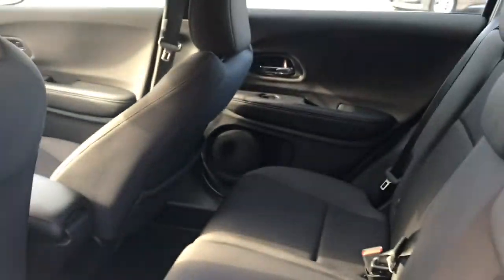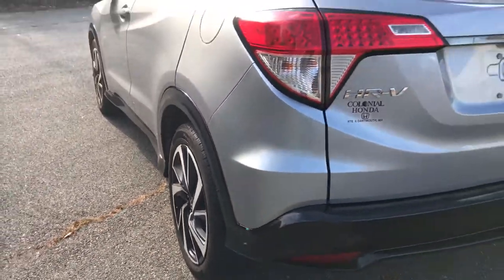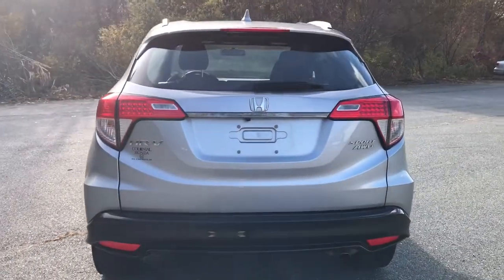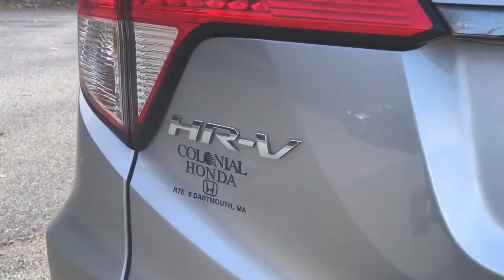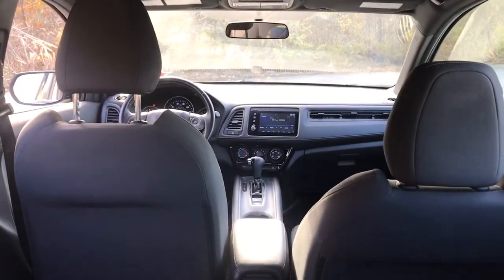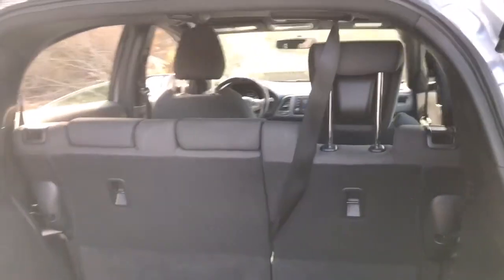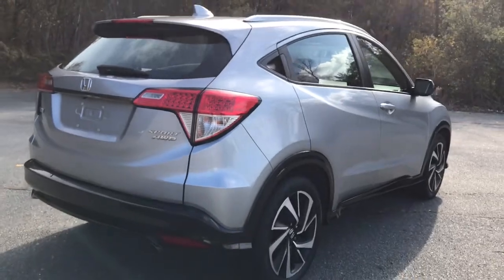2019 Honda HR-V Dartmouth, Raynham, Seekonk, Plymouth, Brockton, Johnston, RI P4022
Lunar Silver Metallic Used 2019 Honda HR-V available in Dartmouth, Rhode Island at Colonial Honda of Dartmouth. Servicing the Raynham, Seekonk, Plymouth, Brockton, Johnston, RI area.

225 State Rd.

: Highlights of this 2019 Honda HR-V include: Serviced here Non-Smoker vehicle Originally bought here EPA 31 MPG Hwy/26 MPG City! CLEAN CARFAX 1-Owner Honda Certified. iPod/MP3 Input Bluetooth Back-Up Camera Aluminum Wheels All Wheel Drive. SERVICE WORK COMPLETED: Service Work completed on this Honda HR-V includes: Complete Multi-Point Inspection Complete Multi-Point Inspection Oil & Filter Change by a Factory Trained Technician Oil & Filter Change by a Factory Trained Technician Battery Voltage Test Battery Voltage Test Tires Inspected Tires Inspected Brake Inspection Brake Inspection Emissions System Check Emissions System Check Professional Detailed Inside and Out Professional Detailed Inside and Out Function Test all Lights Function Test all Lights Check the Complete Exhaust System Check the Complete Exhaust System Cooling System Inspection Cooling System Inspection Transmission Fluid Inspection Transmission Fluid Inspection Differential Fluid Inspection Differential Fluid Inspection Function Test all Options & Accessories Function Test all Options & Accessories. WHY BUY FROM US: BUY WITH CONFIDENCE All our pre-owned vehicles receive a rigorous 152 Multi-Point inspection. 100% financing available to qualified customers.No payments for 45 days. Please call and arrange a hassle free test drive and ask for the vehicle portfolio including services records and Carfax. All online prices will be honored for 48 hours and are subject to change base on market days supply and demand. The vehicle must be paid in full the same day of the transaction and must finance at Colonial Honda PURCHASE WITH CONFIDENCE: 182-point inspection by factory-trained technicians on all Honda Certified vehicles 7yr/100000 mile Powertrain Warranty as well as NO Deductible Extended coverages are available for purchase. Vehicles purchased within the new car warranty period extends the Comprehensive Coverage from 3yr/36 Pricing analysis performed on 11/9/2021. Fuel economy calculations based on original manufacturer data for trim engine configuration.